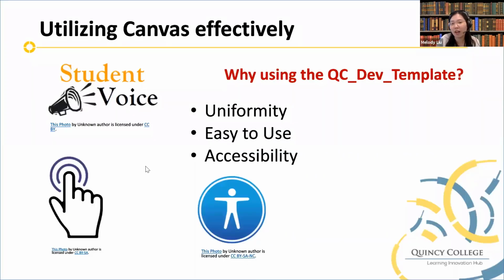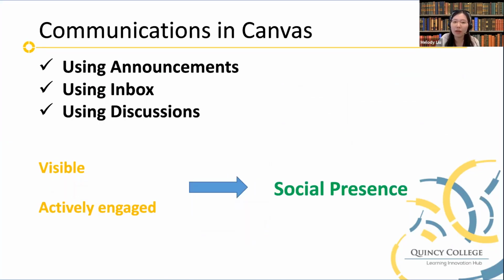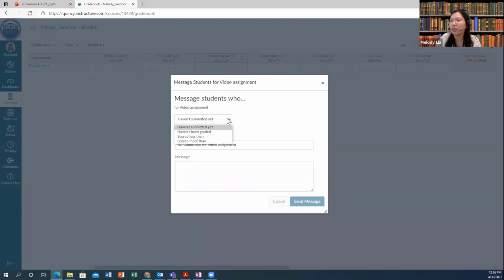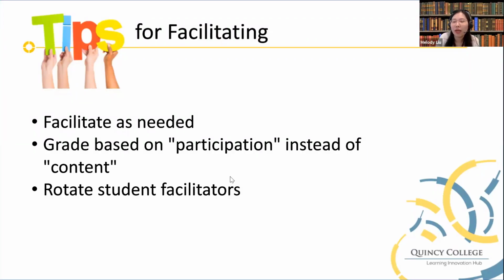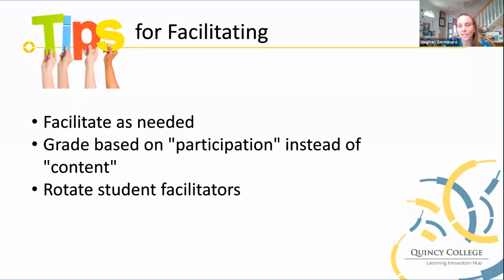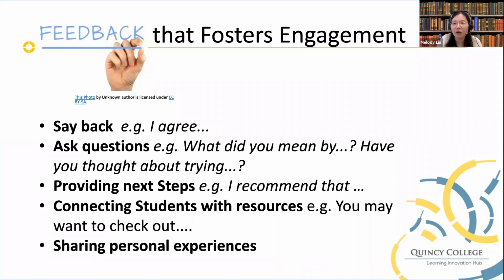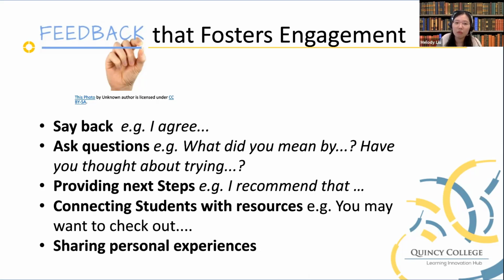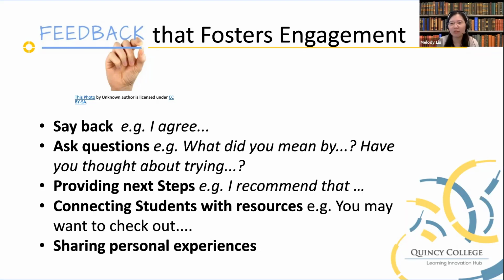QC Professional Development - Canvas, Online Discussion and More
Provided by Quincy College Innovation Hub, the Professional Development Learning Series No. 9 talks about multiple strategies we use to engage students with Canvas, Online Discussion and other effective strategies. Melody Liu (Instructional Designer of Learning Innovation Hub) together with our fabulous QC Faculty introduced their authentic experiences and best practices in using Canvas and online discussion that would facilitate students' engagements.